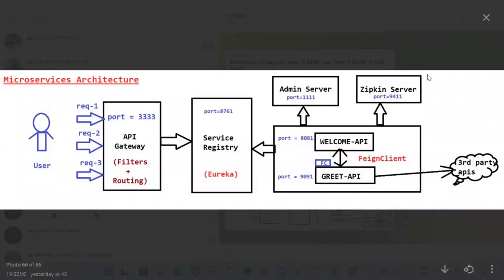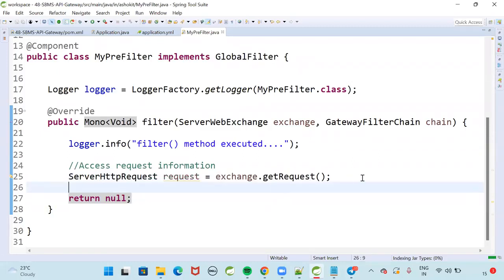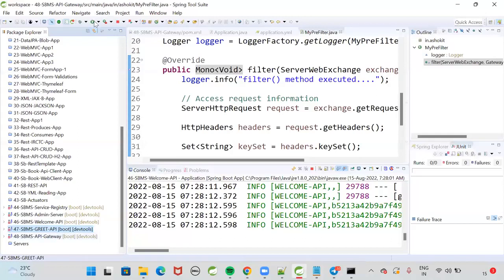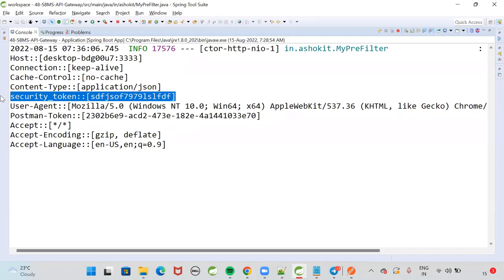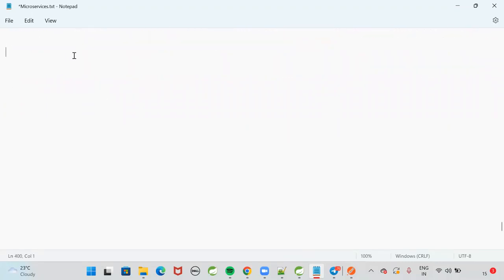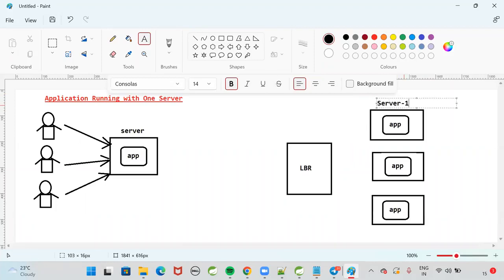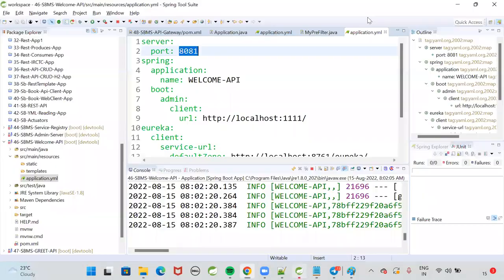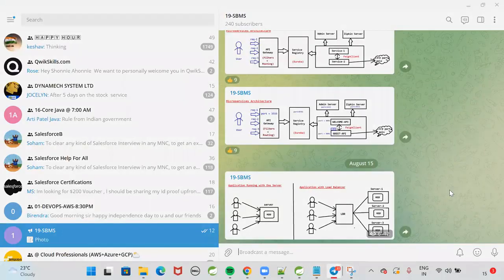Spring Boot & MicroServices | Class 60 | SOFTWARE FREE COURSES